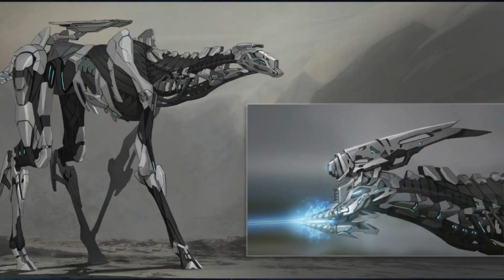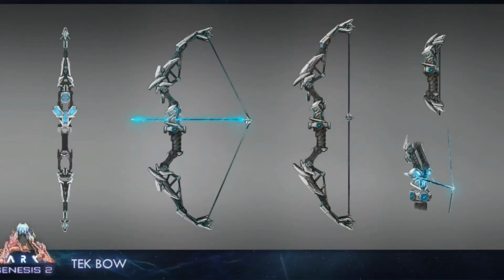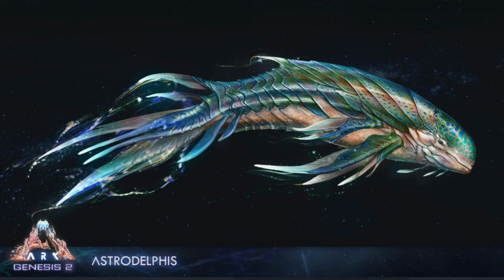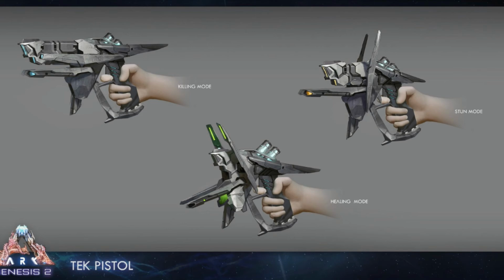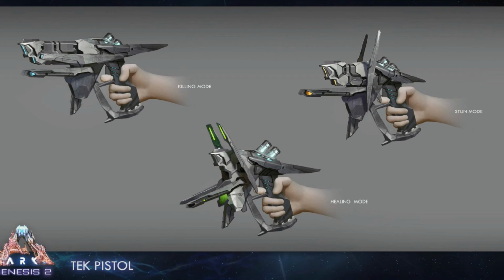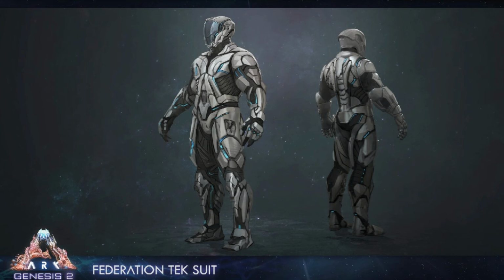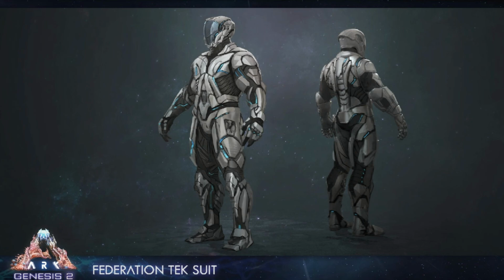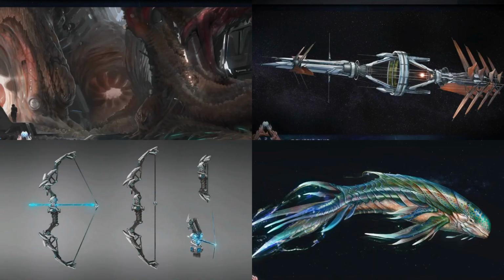Ark Genesis Part 2 Tek Bow, New Biomes, Creatures, and Items.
Ark genesis part 2 News from the past hours new biomes creatures tek items like the tek bow and pistol